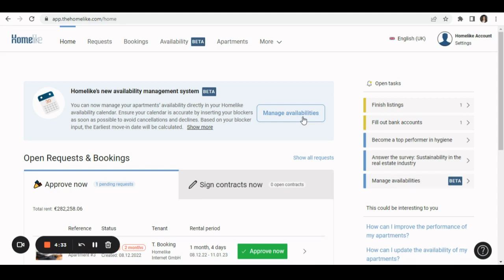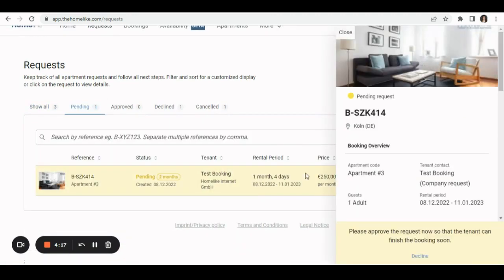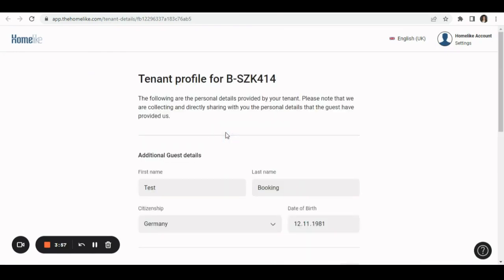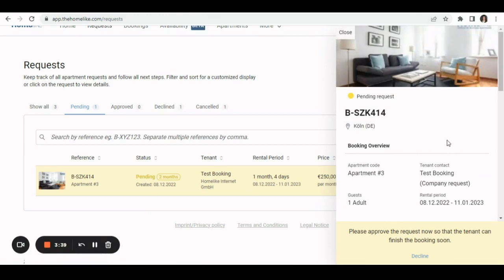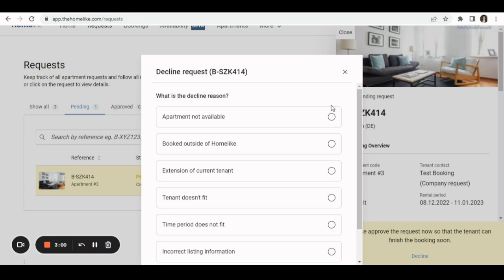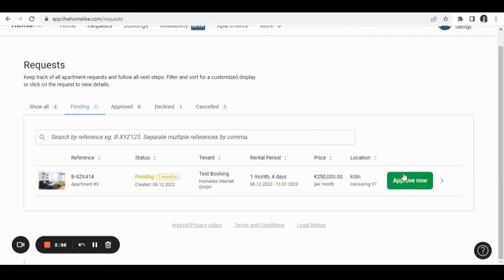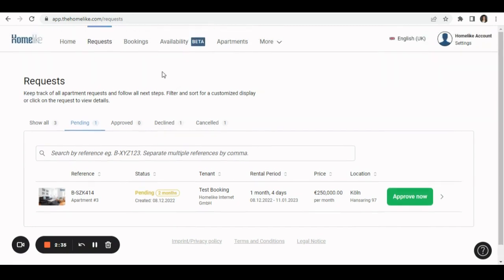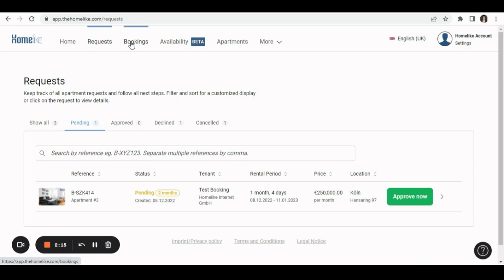How to manage booking requests as a landlord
At Homelike, there are three different variants of the booking process: request mode, soft booking, and instant booking. You have the choice to decide which variant you want to use. In this video, we explain all three booking processes so that you can decide for yourself which option is most beneficial for you and our cooperation. If you have any further questions, you will find all the information bundled on this or you can always ask your account manager for advice.

00:00 How to manage booking requests as a landlord
00:21 Managing A Booking Request
01:48 Approved / Declined Requests
02:13 Terms & Conditions / Rental Agreement / Tenant Contact Details
02:28 Soft Booking
02:51 Instant Booking